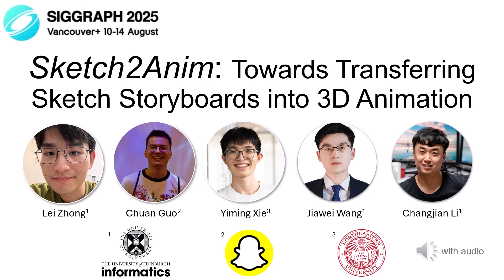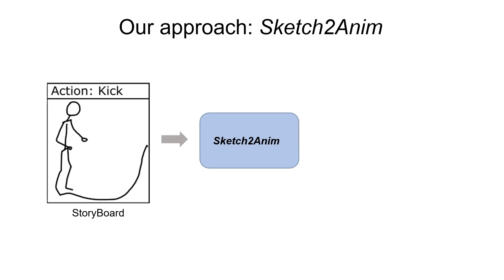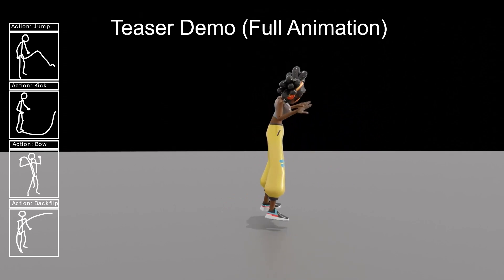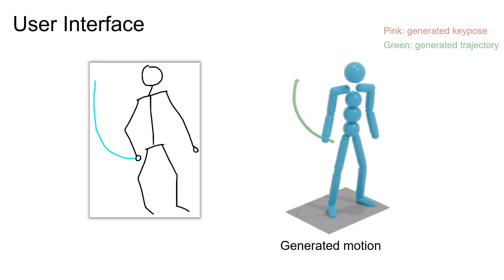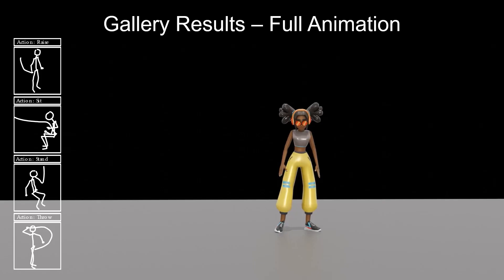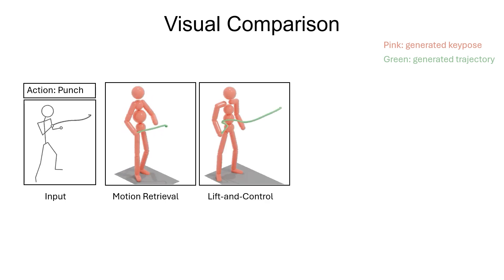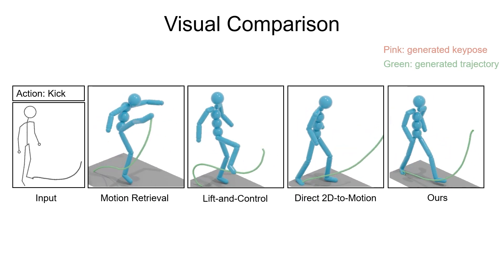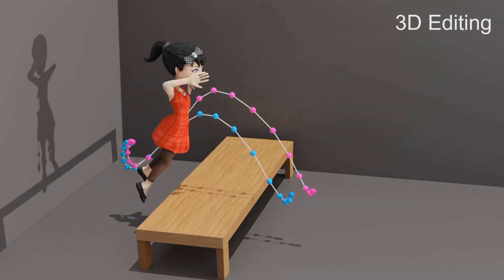Siggraph_2025 Sketch2Anim: Towards Transferring Sketch Storyboards into 3D Animation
- a novel approach to automatically transferring sketch storyboards into high-quality 3D animation.